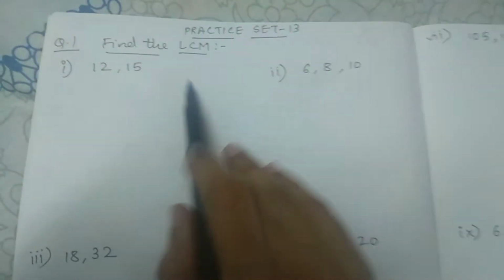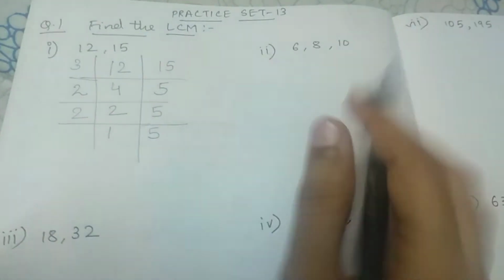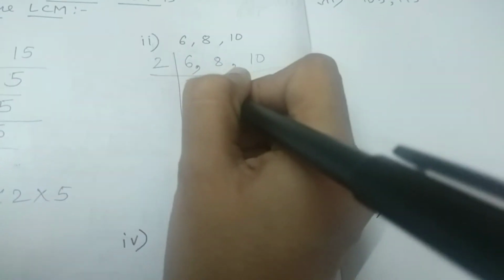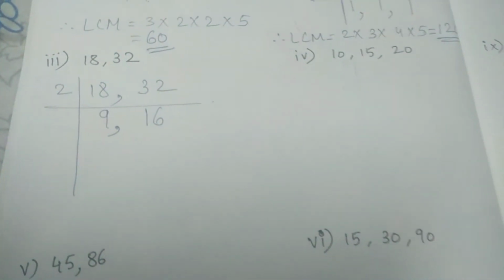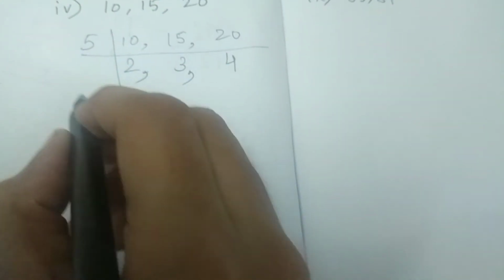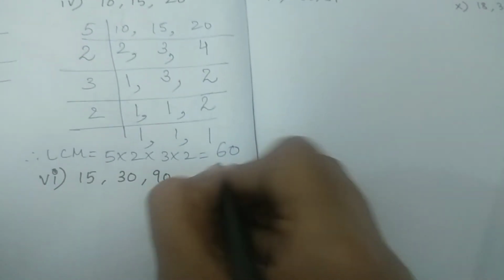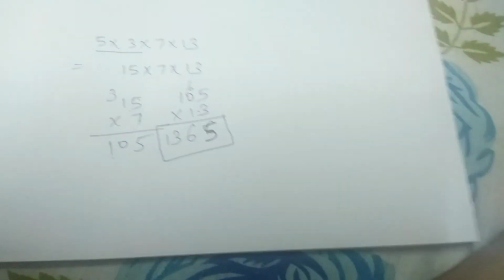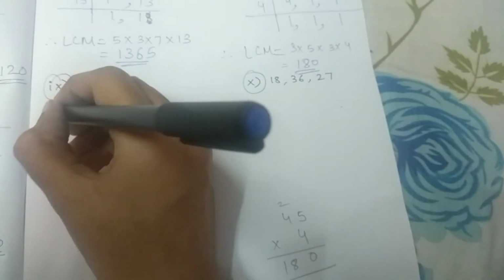HCF LCM Practice Set 13 Q.1